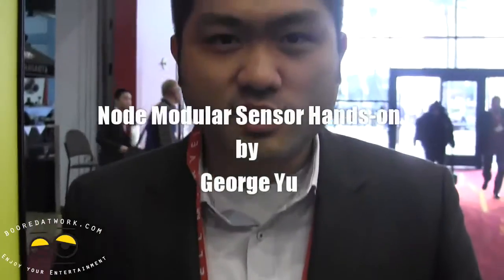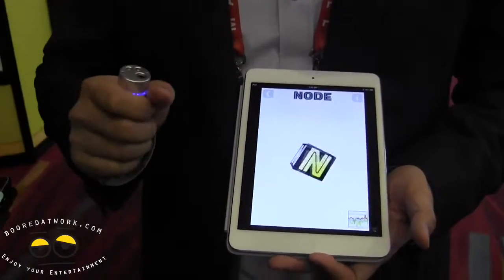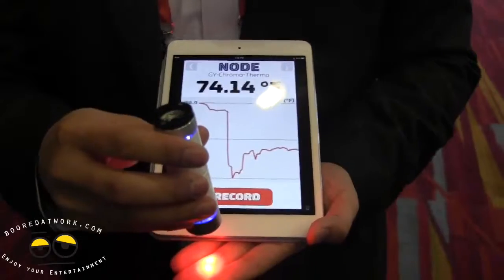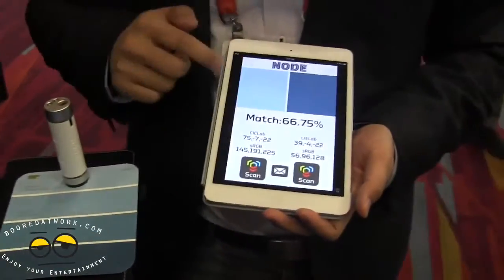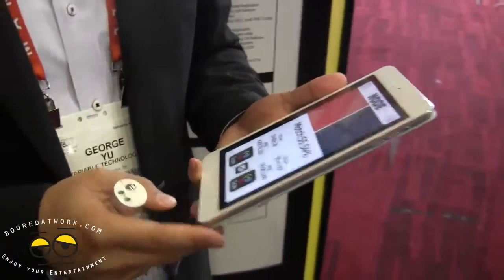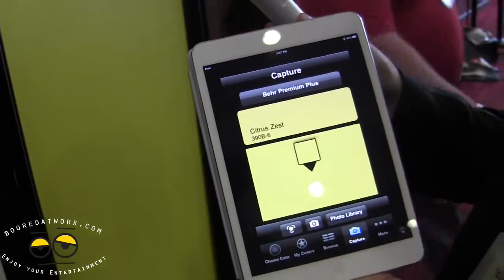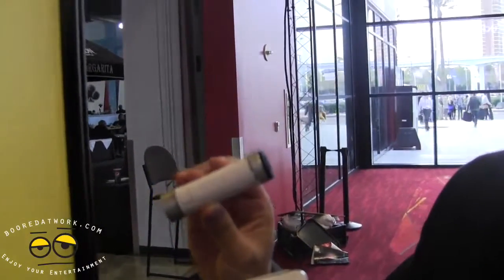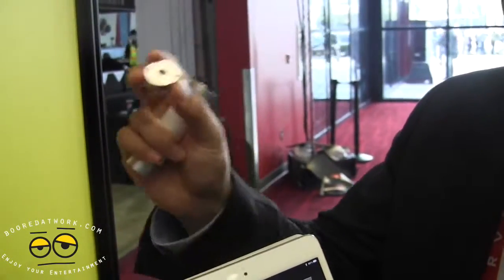CES 2013 Node Modular Sensor Hands on by George Yu